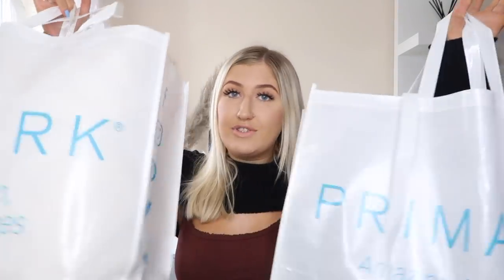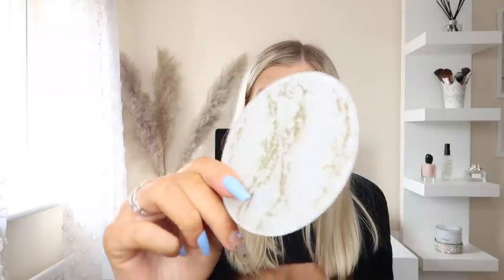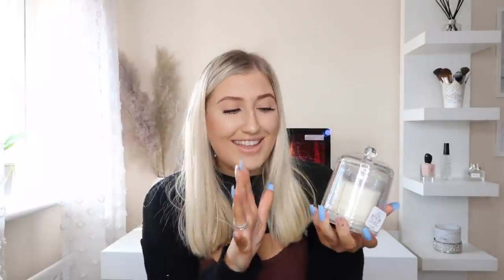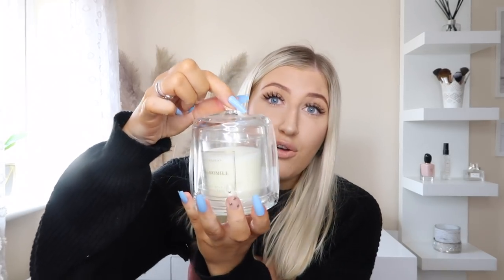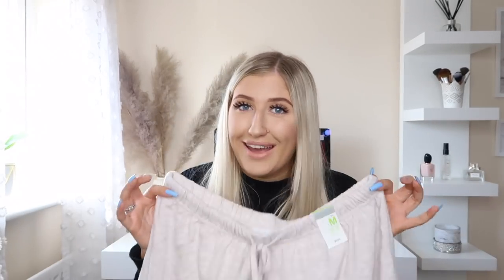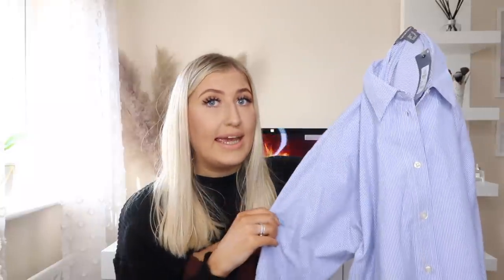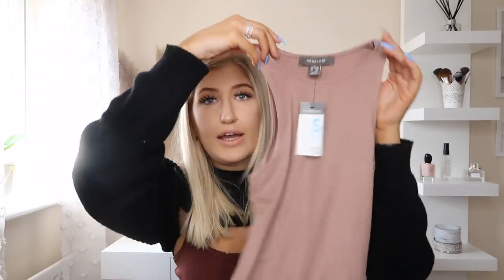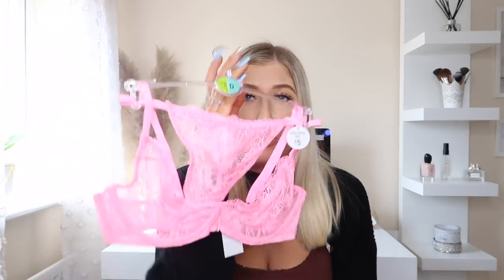SPRING PRIMARK TRY ON HAUL APRIL 2021 | NEW IN PRIMARK POST LOCKDOWN | Sophie Faye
xoxo
Soph